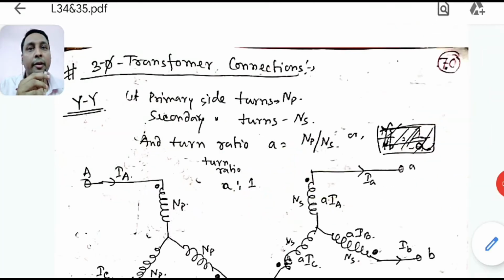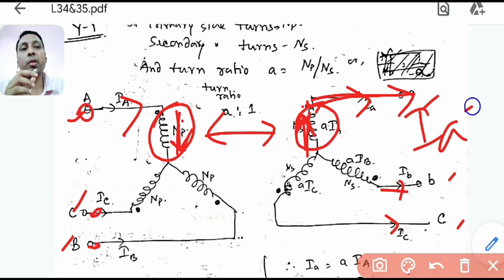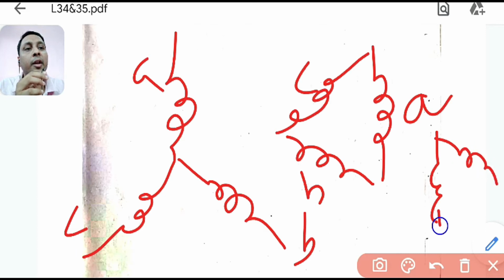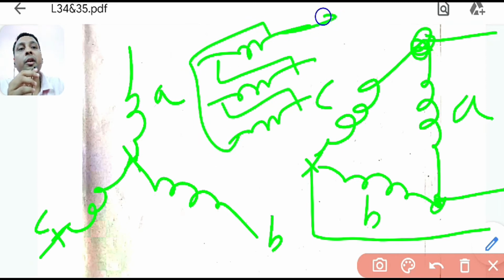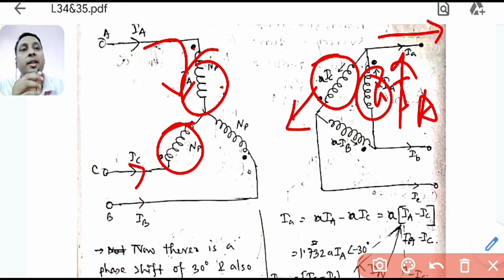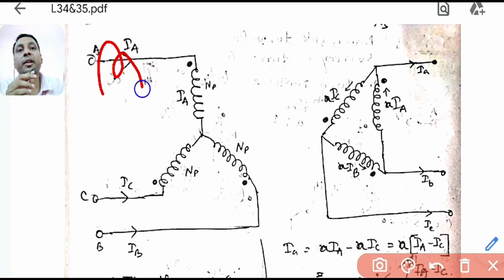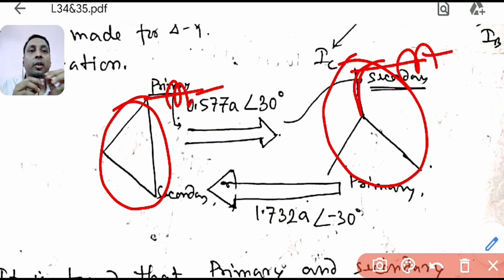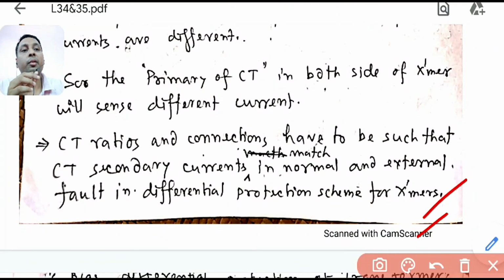Lecture 34: Connection of 3 ph transformer and effect on its differential protection SKP Lectures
Different connections of 3 phase transformer and its effect on CT connection of its differential protection.